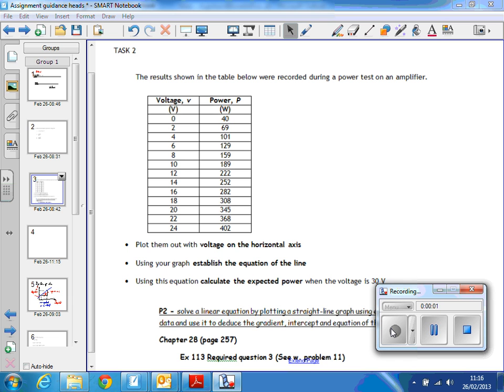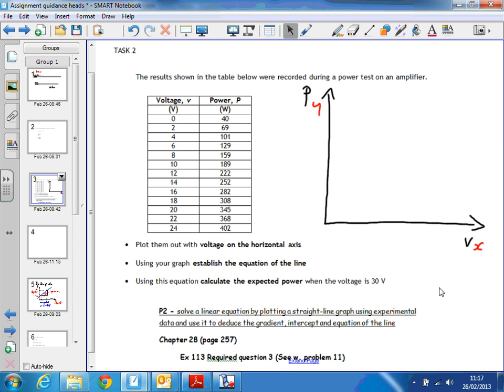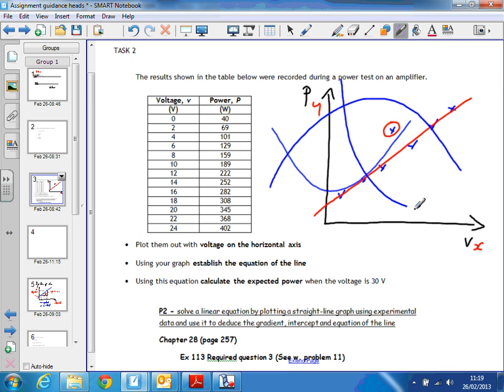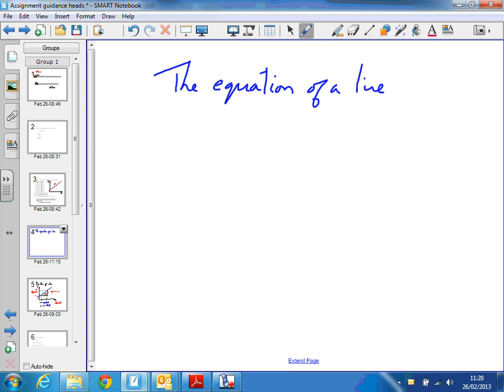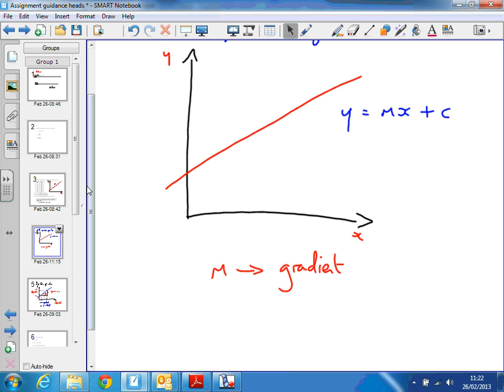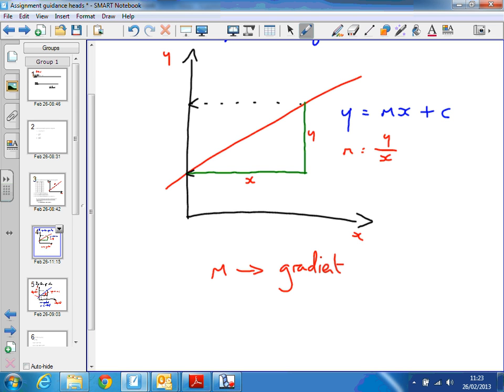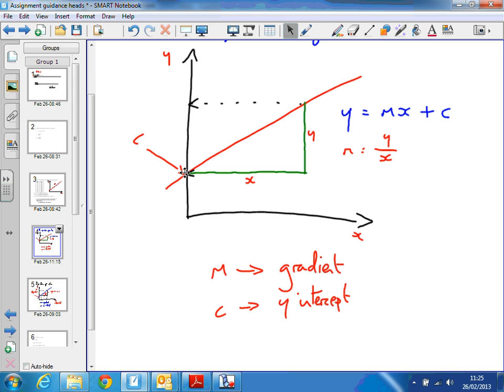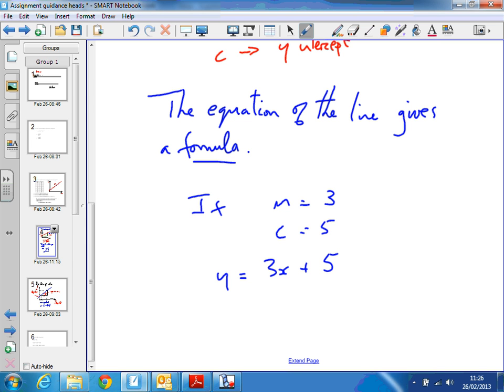Ass 01 Task 02 Heads